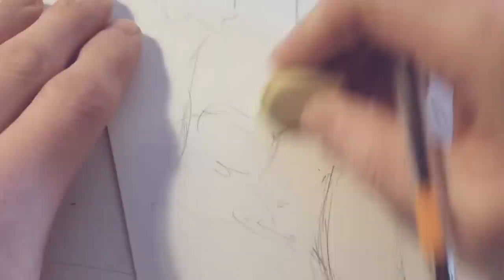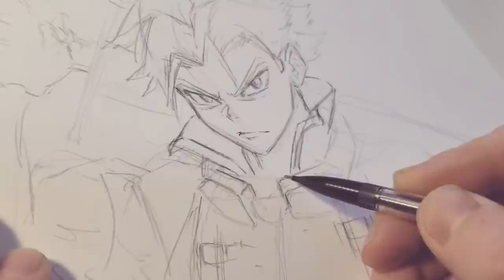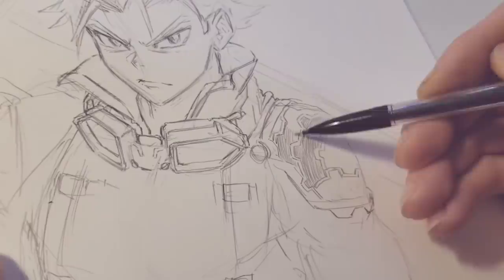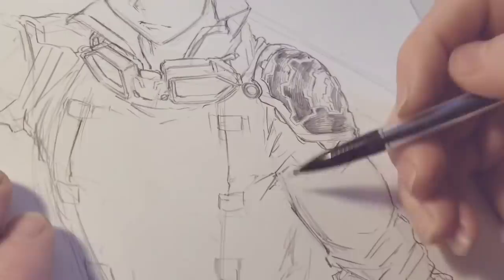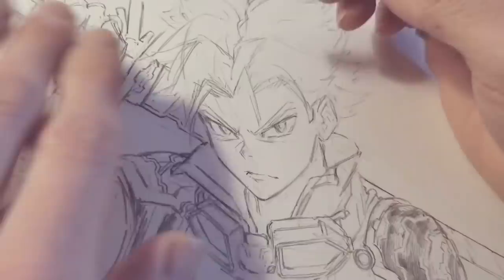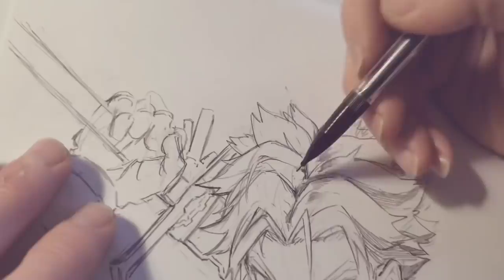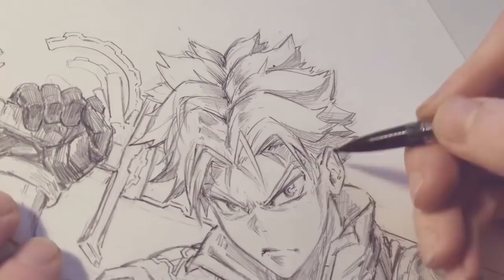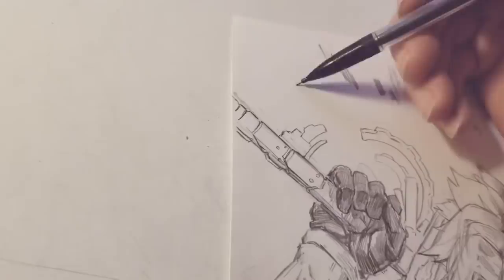Drawing Trunks NEW Steampunk Redesign! Anime Manga Sketch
Drawing Trunks NEW Steampunk Redesign! Anime Manga Sketch. Anime drawing.

Second Channel! KUZO

Kuzo Art Prints Now Avalable!

Related.